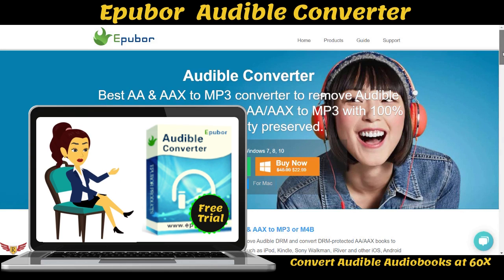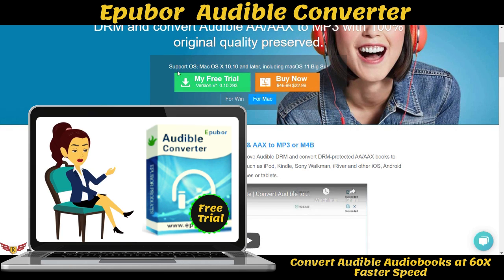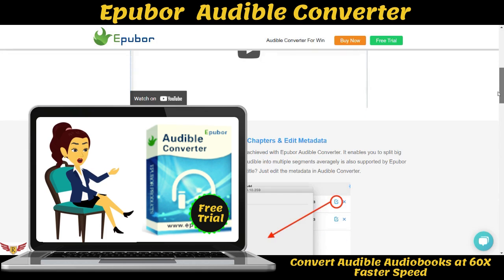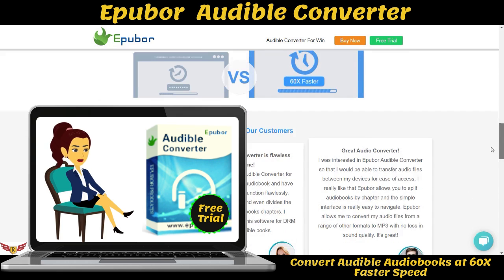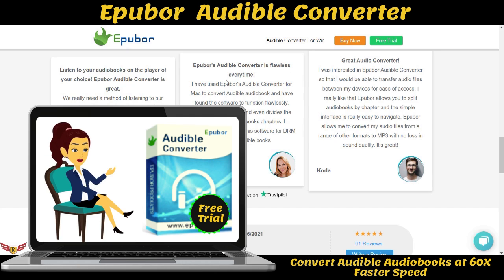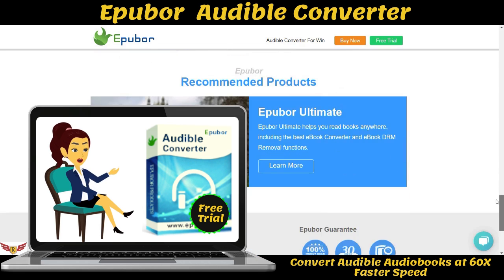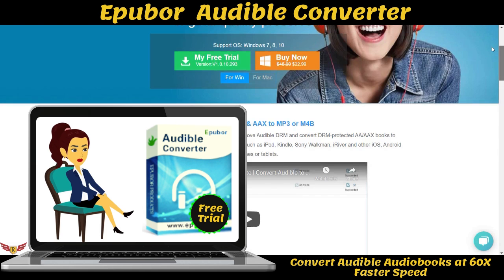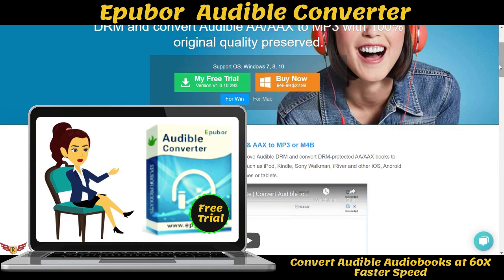Epubor Audible Converter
What is Epubor Audible Converter?
Epubor Audible Converter is another easy-to-use DRM audiobook converter for Audible. It’s capable of converting DRM-protected Audible AA and AAX audiobooks to MP3, WMA, AC3, M4A and FLAC for playback on iPod, Kindle, Sony Walkman, iRiver, etc and other iOS, Android mobile phones or tablets which are supported by most popular media players.

1. Convert Audible AA & AAX to MP3 or M4B.
With the help of Epubor Audible Converter, you can easily remove Audible DRM and convert DRM-protected AA or AAX books to Mp3 or M4B which are supported by most popular media players, such as iPod, Kindle, Sony Walkman, iRiver and other iOS, Android mobile phones or tablets.

2. Easily Split Audible into Chapters & Edit Metadata.
Splitting the single Audible book into multiple parts can be easily achieved with Epubor Audible Converter. It enables you to split big Audible file into small segments by time or chapters. And splitting Audible into multiple segments averagely is also supported by Epubor Audible Converter. Don't like the book cover or title? Just edit the metadata in Audible Converter.

3. Convert Audible Audiobooks at 60X Faster Speed.
By applying a unique technique, Epubor Audible Converter is able to work at 60X faster speed in converting a DRMed audiobook to unprotected formats, that means you can remove Audible DRM in a few seconds. What's more, the converted audiobook is 100% original quality preserved and retains the original parameters, including the codec, channel, bit rate etc. Download the best Audible AAX to MP3 Converter to save your time NOW!

Epubor's Audible Converter is flawless everytime.

Listen to your audiobooks on the player of your choice. Epubor Audible Converter is great.